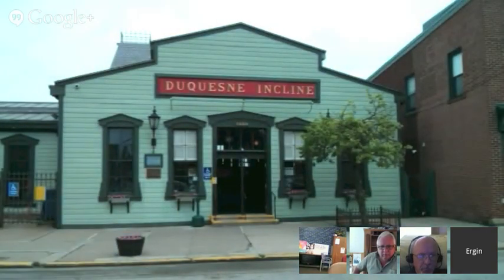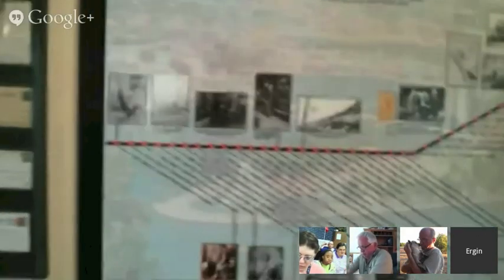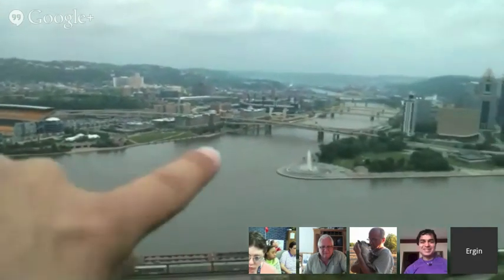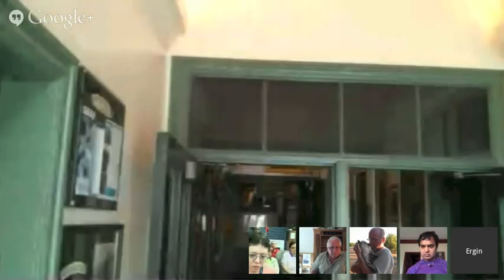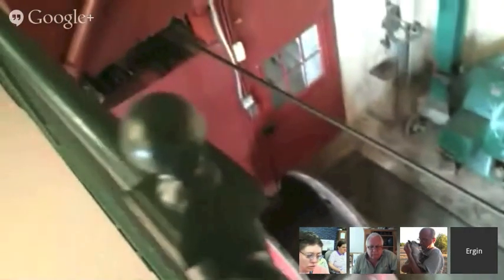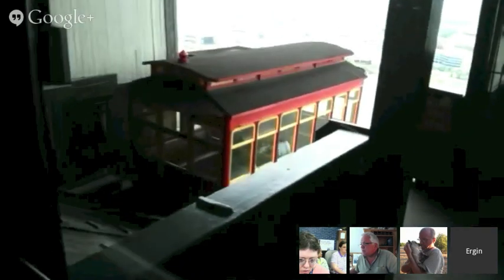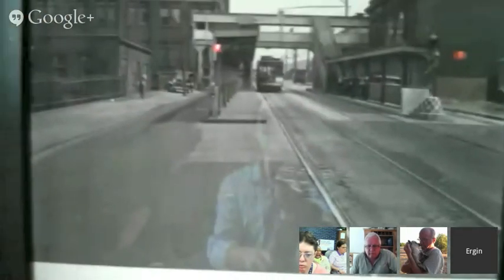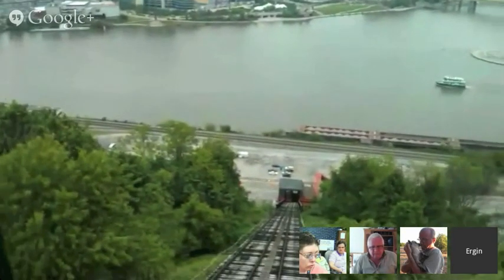Virtual Photo Walks at the Duquesne Incline in Pittsburgh(edited version)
Join Virtual Photo Walks with Dr Ergin Kocyildirim +Ergin Kocyildirim  as we take a step back in time on a century-old cable car and see the best views of downtown Pittsburgh while riding one of the few remaining inclines in the country. Opened on May 20, 1877, the Duquesne Incline was rescued and restored by a group of local residents in 1963 and still delights residents and visitors with its original, elegant, wooden cable cars.

 Thanks to +John Butterill  for helping to organize these Virtual Photo Walks.

To learn more about +Virtual Photo Walks™ please where we walk the walk for those who can't and have a lot of fun in the process.

Please feel free to help share places we visit, by sharing this post and video with your circle of family and friends.

"To Know, To Care, To Act"